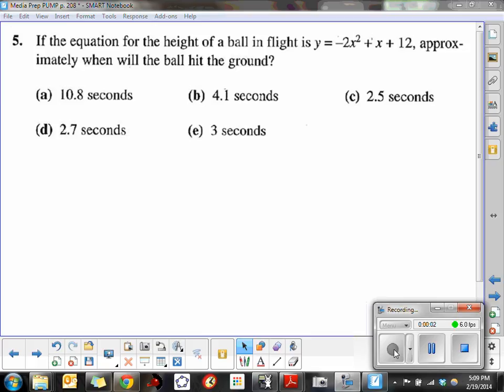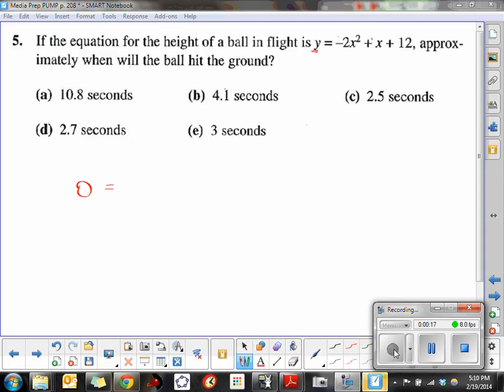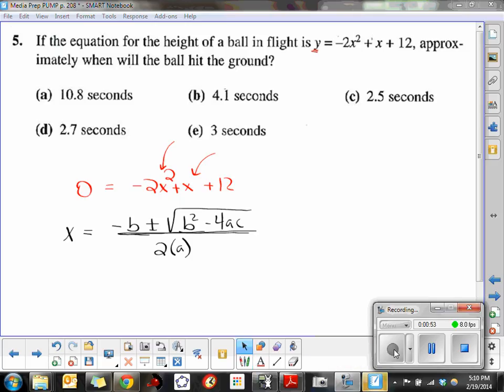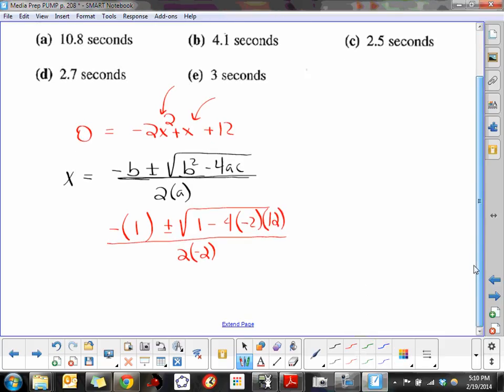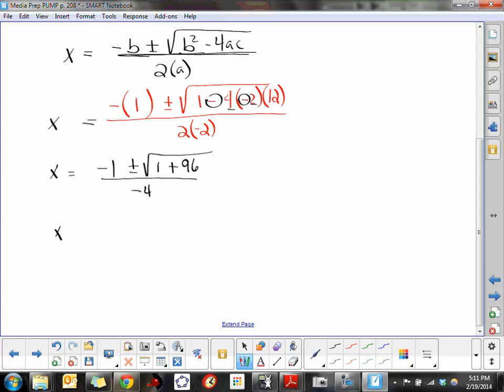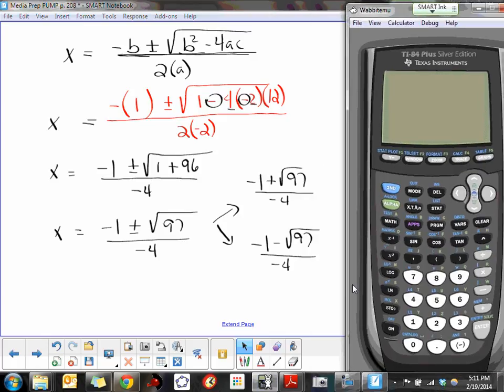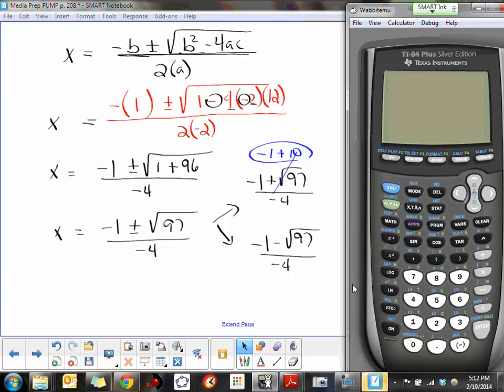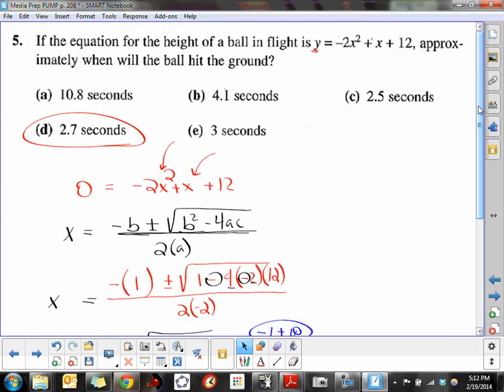PUMP p 208 5